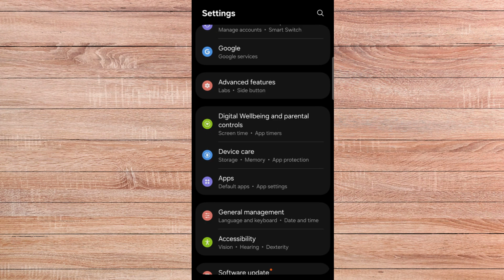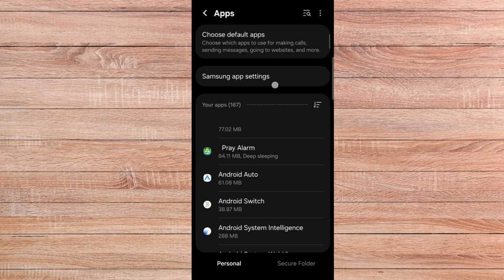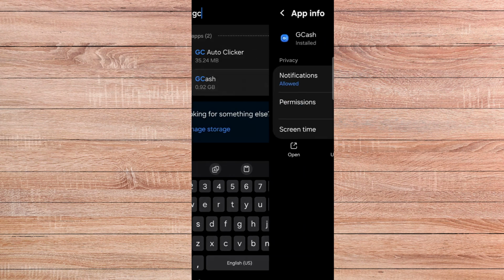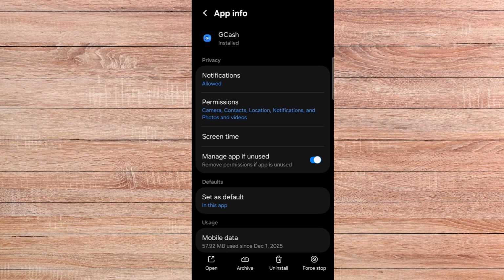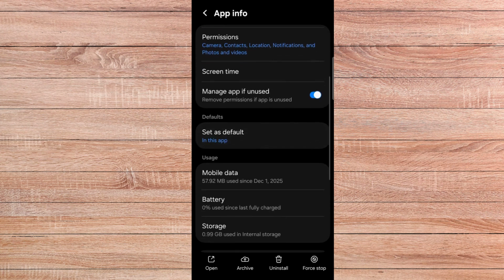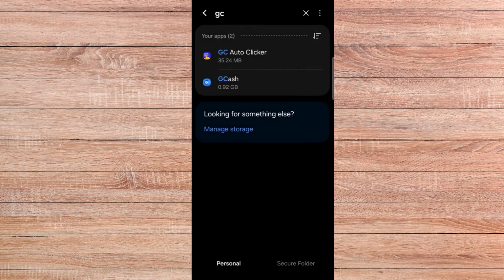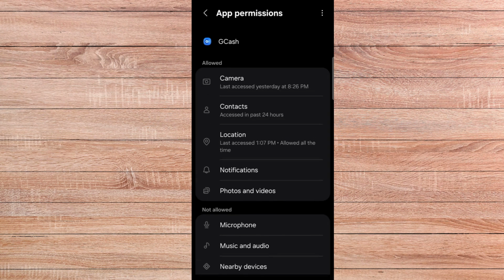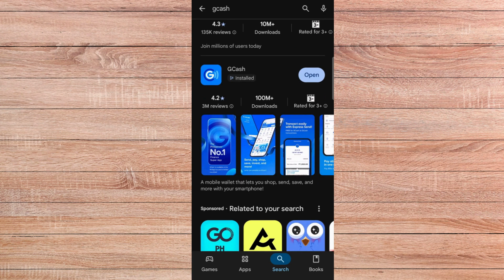How to fix GCash app auto back problem (full guide 2026)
Today in this video we are going to learn How to fix GCash app auto back problem GCash app auto back fix, GCash crashing issue solution, how to fix GCash app bug, GCash keeps closing problem, GCash app troubleshooting guide, fix GCash auto exit Android, GCash not working properly fix, GCash app error solutions, how to repair GCash app glitch, GCash loading then back problem, GCash app update fix issues, clear cache GCash fix method, reinstall GCash app solution, GCash technical error fix Philippines, GCash app performance troubleshooting